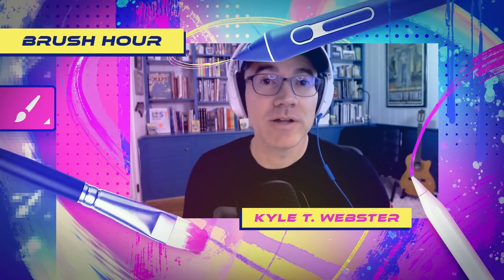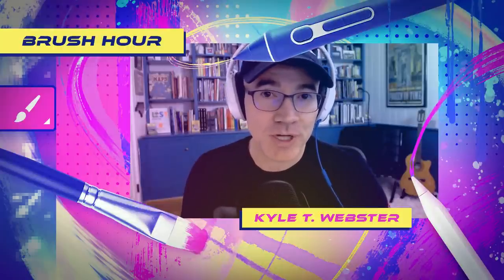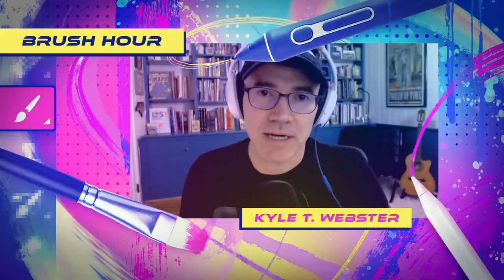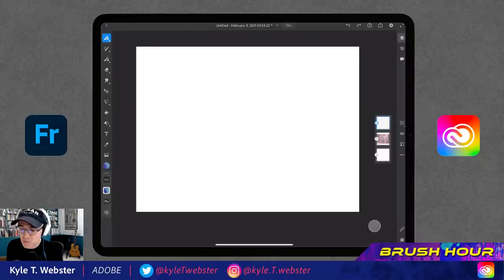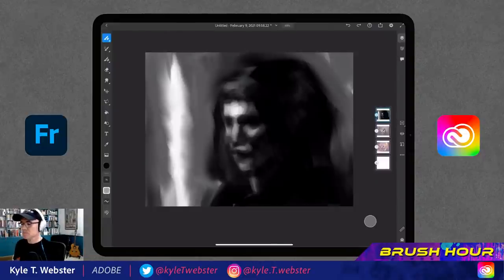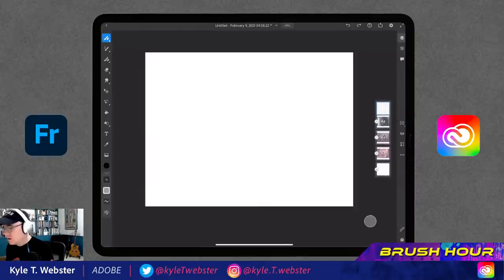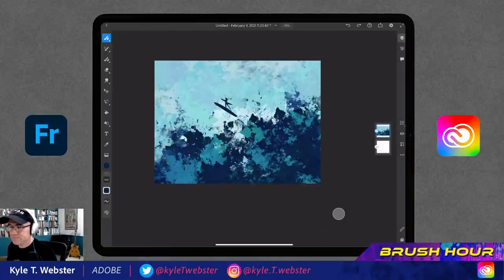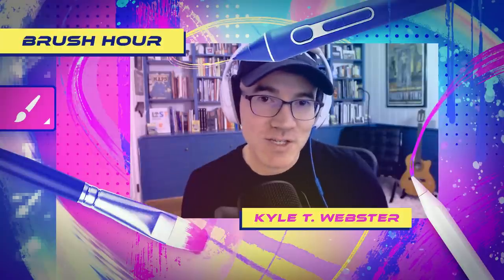Brush Hour with Kyle T. Webster: Bigger is Better | Adobe Creative Cloud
Start your day with Kyle T. Webster in Brush Hour! This week, bigger is better. Restricting yourself to using larger brushes with nice textures and irregular shapes can loosen you up, allow for happy accidents, and keep you from getting too wrapped up in the details of your illustration too early.

Chapters
00:00 Start
00:00 Start
01:40 Intro
03:29 Drawing begins
04:36 Multi-color eyedropper
07:30 Blocking in colors
19:50 Drawing a head
27:30 Live brushes
31:03 Drying a layer
40:02 Using the smudge tool
44:13 How to overlay a texture
52:31 Drawing water